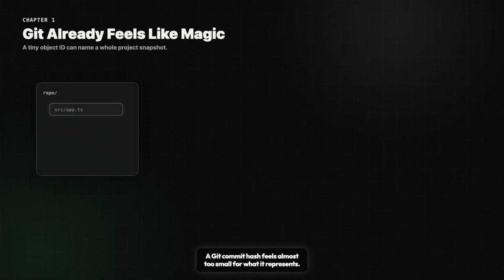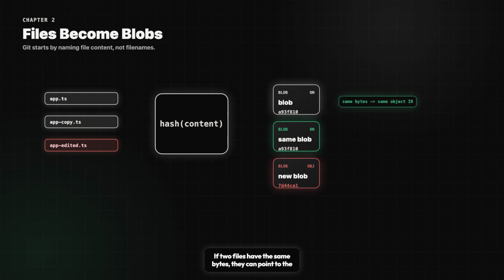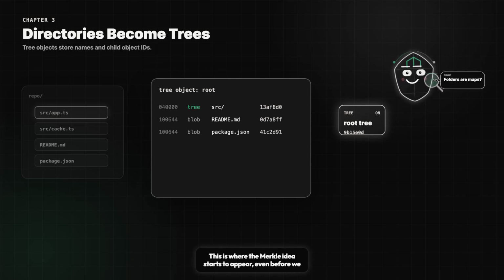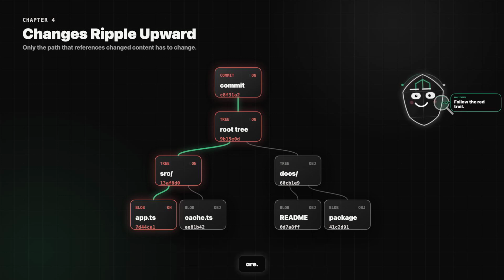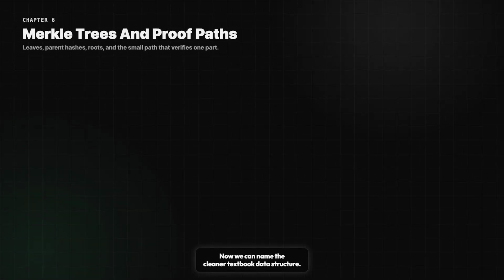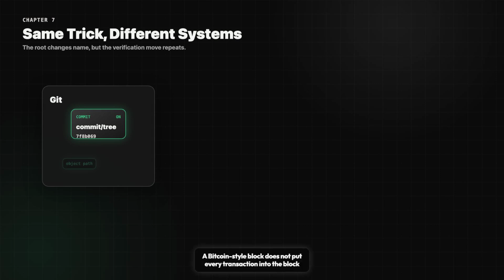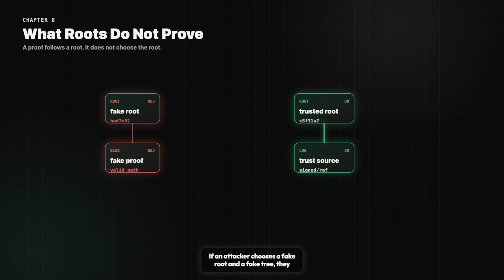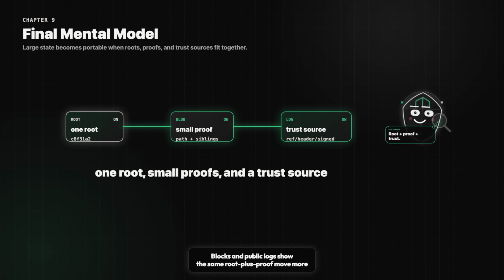The Data Structure Behind Git & Bitcoin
Merkle trees can feel abstract until you see the pattern inside something familiar: Git.

In this video, we use Git blobs, trees, and commits to build the mental model from the ground up. Then we connect that model to classic Merkle trees, proof paths, trusted roots, Bitcoin-style blocks, and Certificate Transparency logs.

By the end, the core idea should feel simple:

Hash the pieces. Hash the references. Publish a root. Verify a small part with a path. Then ask who you trust for the root.